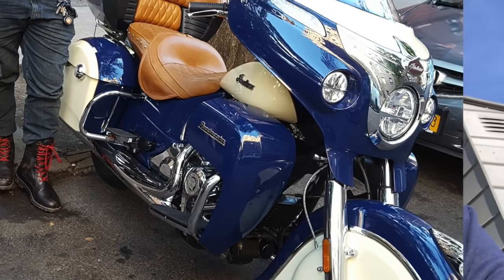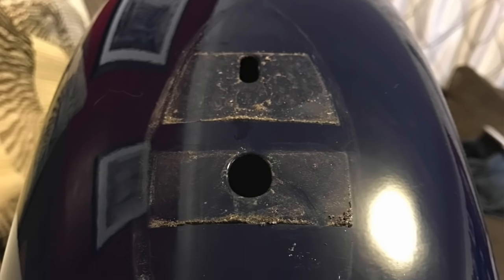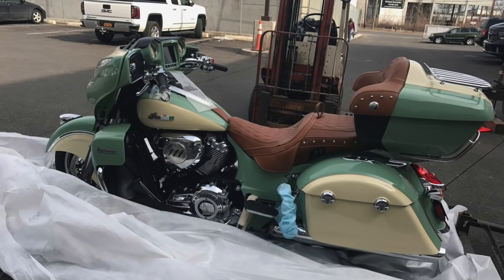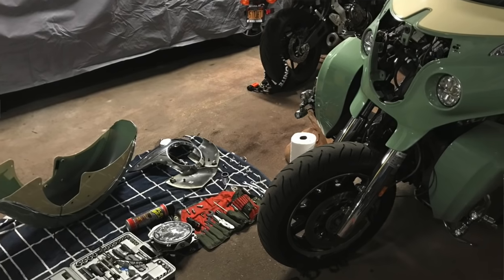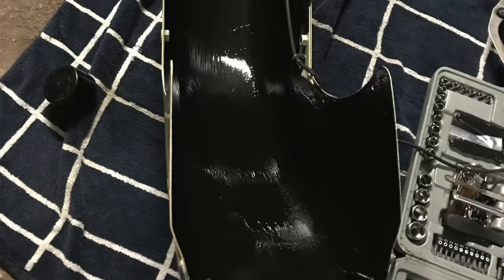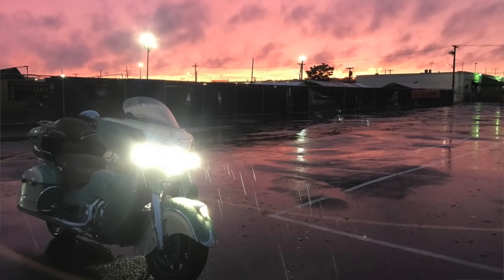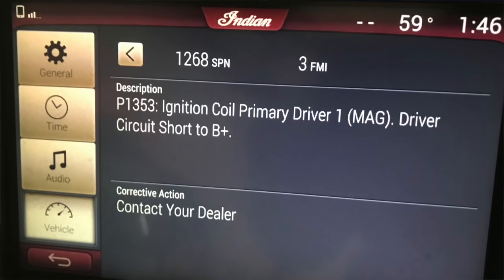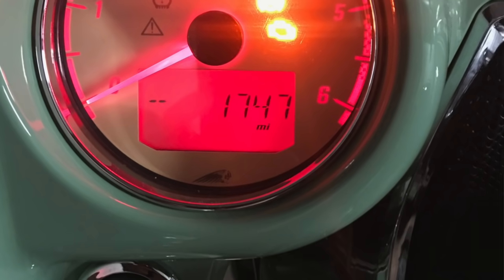Why I traded in my Indian Motorcycle (2017 Roadmaster)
I love the brand, bikes and history but I could not go forward with what I was going through. I own several bikes and i've owned many motorcycles prior to my Indians that met the same conditions or worse and never showed that type of accelerated corrosion/wear; especially with regards to the finish.

I had already gone through two sets of fenders before the bike ever saw any salted roads and was only being ridden in rain storms in spring/summer/fall of 2017. This bike was rinsed/washed after each ride in any weather, cleaned, polished and waxed in detail and stored indoors.

I basically gave Indian two years and two models to prove to me it could handle my riding style and conditions. I rinse my bike religiously after any bad weather or dirt/grime/salt gets on it but It sadly did not work out. Good luck to everyone with an Indian, I still love the brand but had to change for my own good. I ride several times a day, 95% of the year, and the finish was not holding up. I was stranded once again when I traded. This bike stranded me out of state, my biggest fear on a bike other than an accident is to be stranded somewhere unfamiliar and far from home.